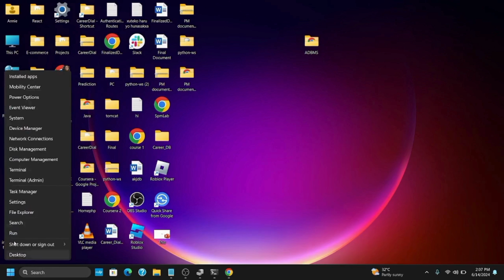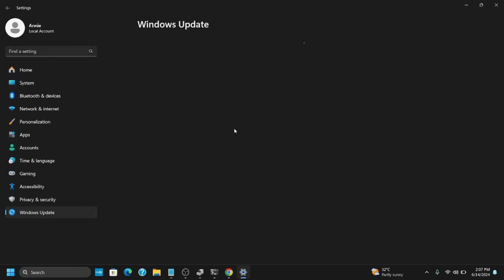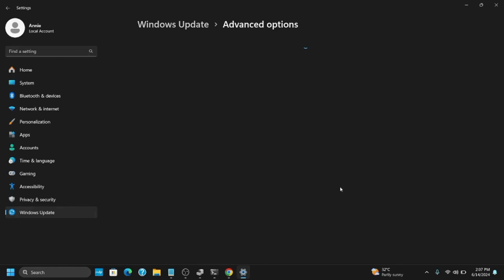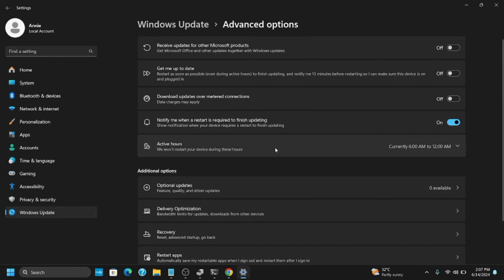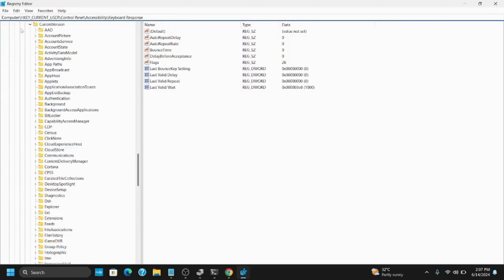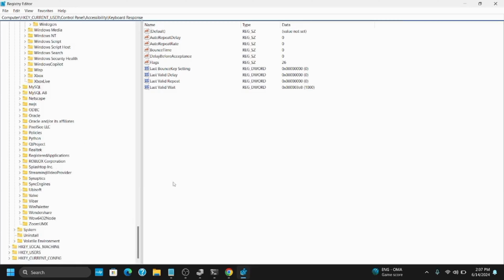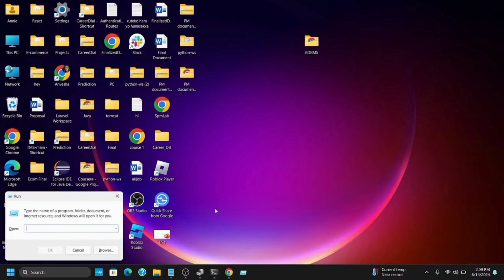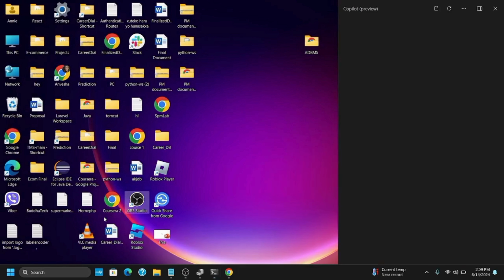How to Fix Copilot Not Working In Windows 11 (Step by Step)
💻🆙 How to Fix Copilot Not Working In Windows 11 (Step-by-Step Full Guide) | Fix Copilot Not Showing or Missing in Windows 11 23H2

Experiencing issues with Copilot not working, showing, or missing in Windows 11 23H2? This step-by-step full guide provides instructions to help you troubleshoot and fix this problem quickly and efficiently. Follow this detailed tutorial to get Copilot functioning properly on your system with ease.

*LINK* microsoft-edge://?ux=copilot&tcp=1&source=taskbar

In this tutorial:
0:00 - Introduction
0:15 - How to Fix Copilot Not Working In Windows 11 (Step-by-Step Full Guide)

Learn how to fix the issue of Copilot not working, showing, or missing in Windows 11 23H2 using this comprehensive guide. This video covers various troubleshooting steps to ensure you can resolve the problem without any hassle.

Fix Copilot issues in Windows 11 effortlessly by following this guide in 2024!